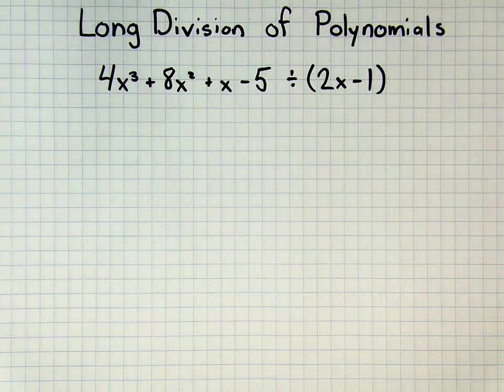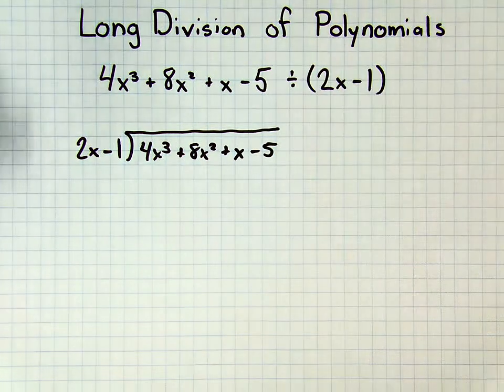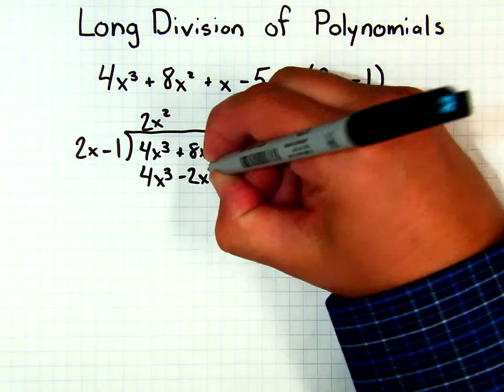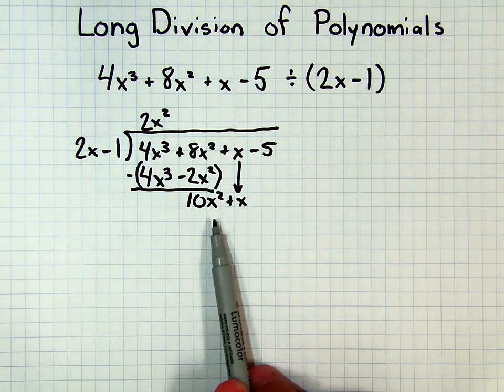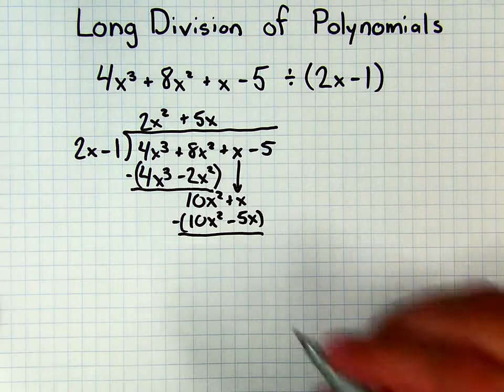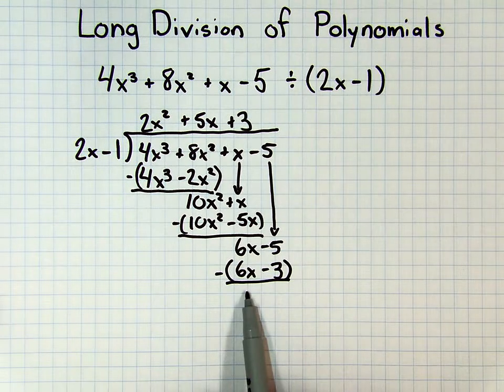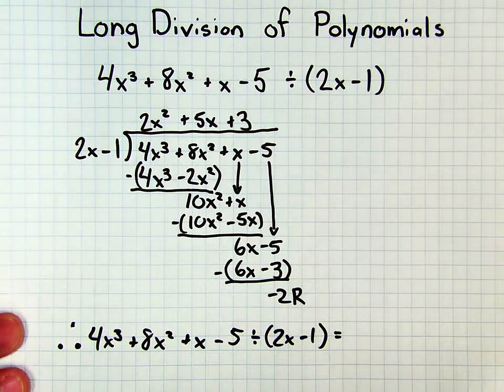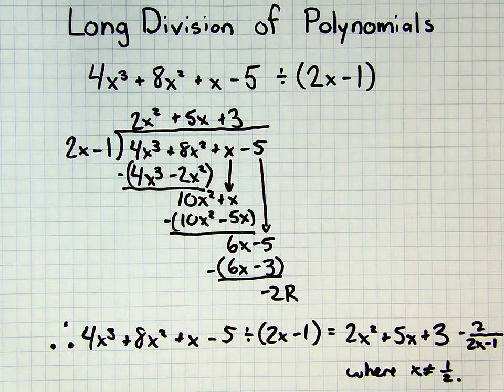Long Division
This is an example of Long Division of Polynomials.